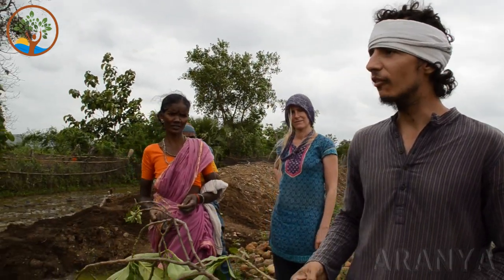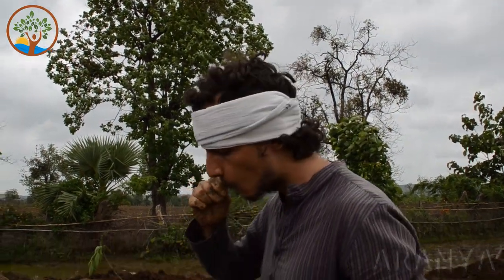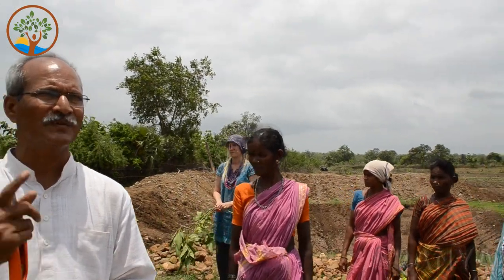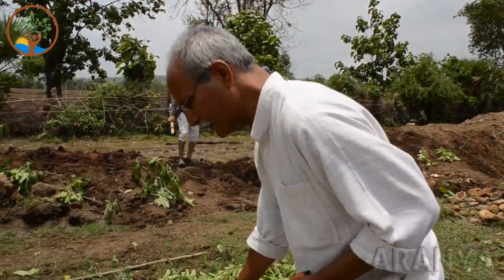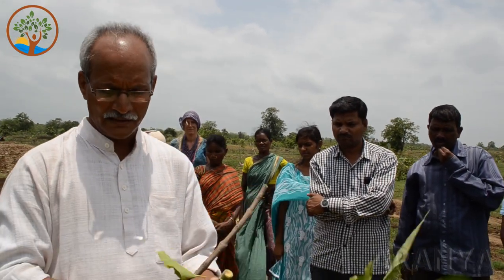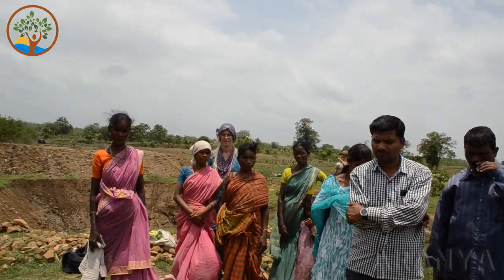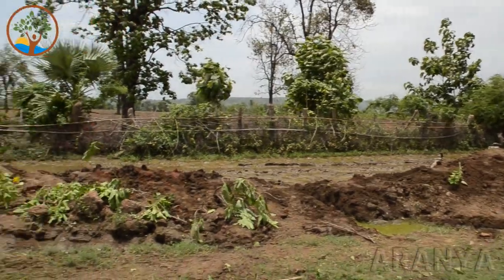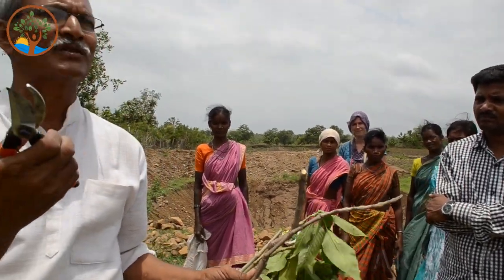Permaculture - Live Fencing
Shri. Narsanna explains to us how, different varieties of plants can be used as a Live Fence.